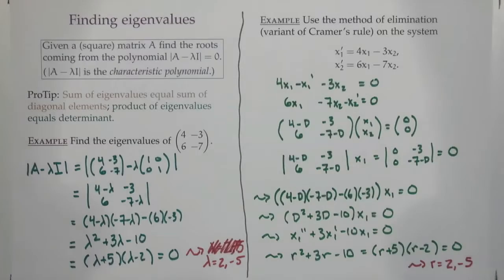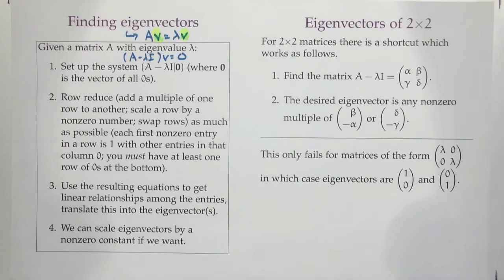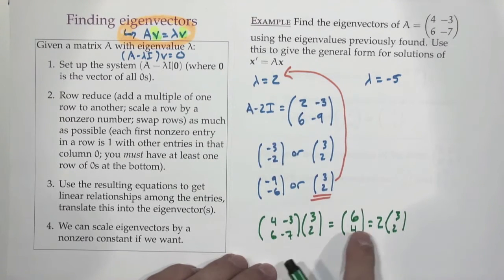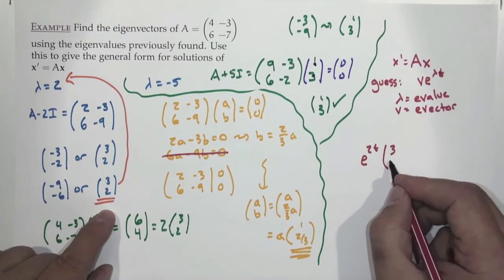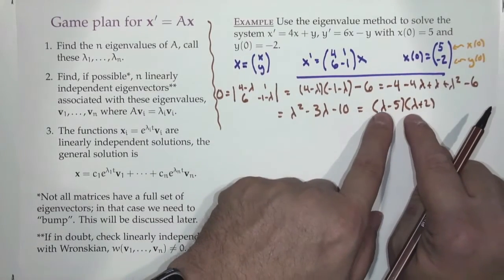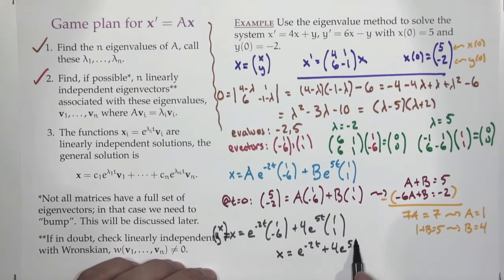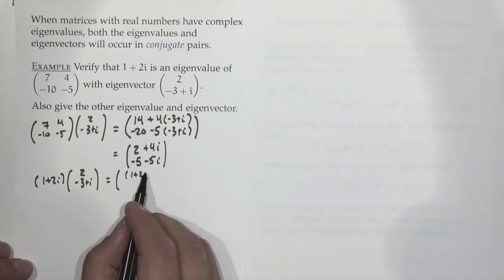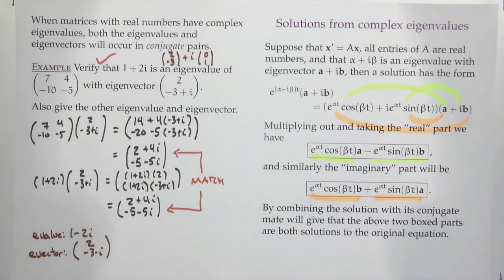Differential Eqns. F22-19 -- Eigenvalue method (+complex eigenvalues)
The one where we learn how to use eigenvalues/eigenvectors to solve systems of equations. We also lightly touch on what happens with complex eigenvalues/eigenvectors.

0:00 Example finding eigenvalues vs. elimination
3:16 Finding eigenvectors
5:56 Eigenvectors for 2x2s
6:52 Example finding eigenvector; solve x'=Ax
18:15 Method for solving x'=Ax
19:23 Example of using eigenvalue method
29:06 Example of using eigenvalue method
31:17 Basics of complex eigenvalues
36:34 Solutions from complex eigenvalues